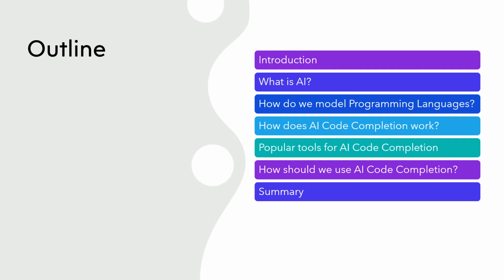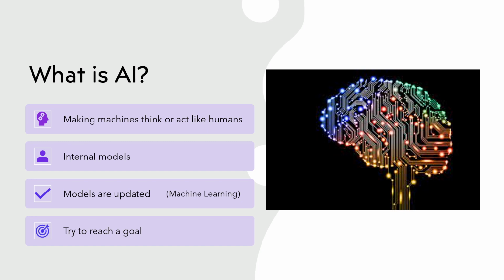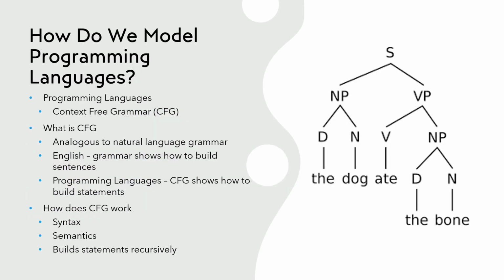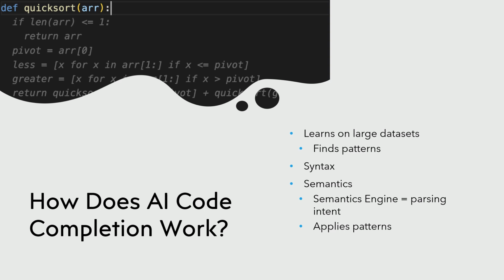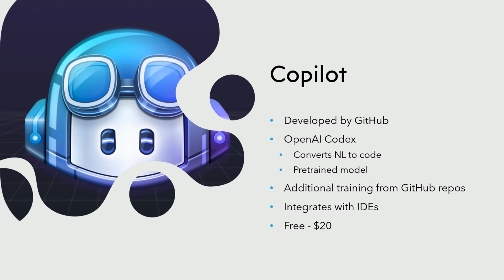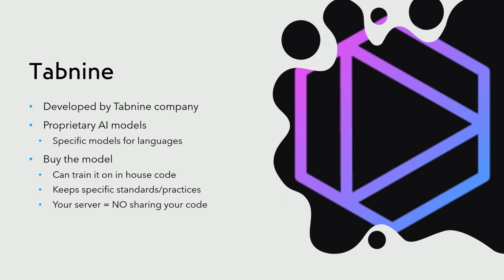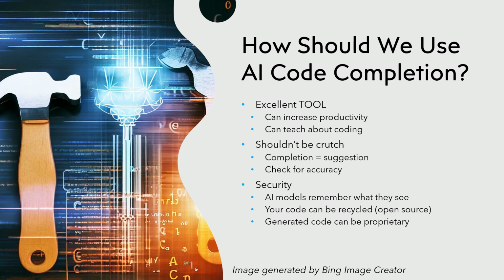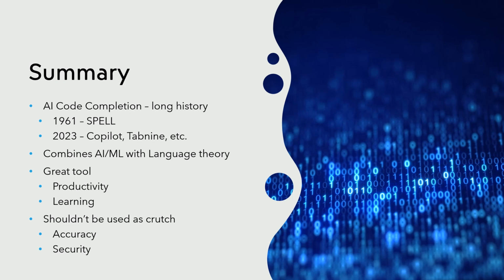AI Code Completion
Introduction to AI for Code Completion

I go over the history of AI Code Completion, an (brief) intro to AI, Context Free Grammars, how AI Code Completion works, and then two popular products.

I finish the intro with some thoughts on how AI Code Completion should be used.